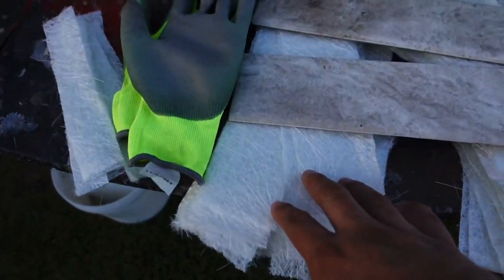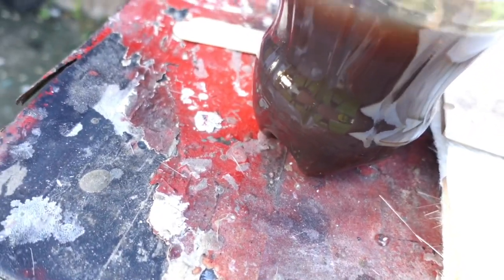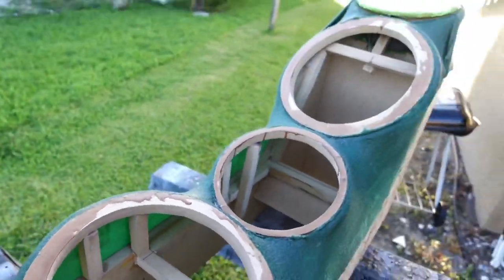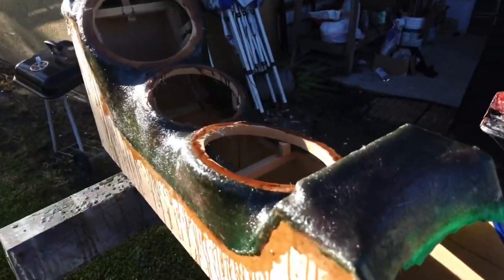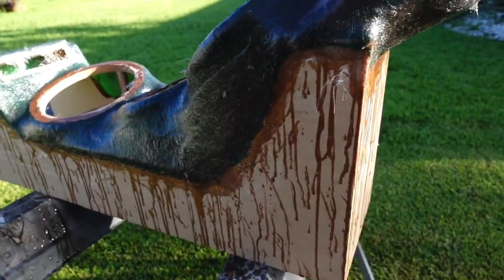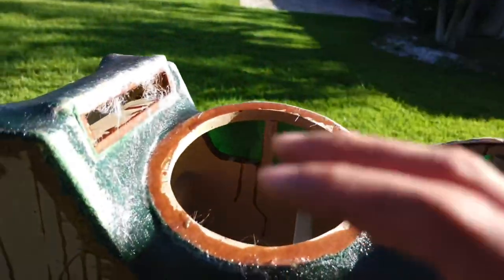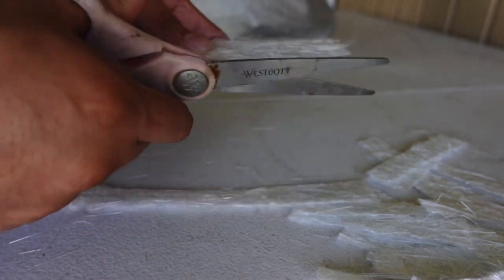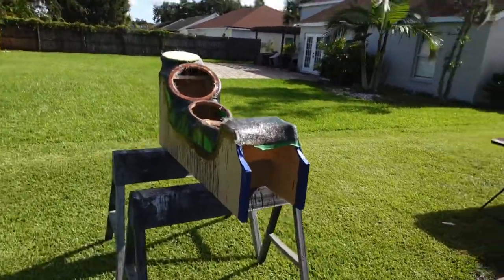OBS TRUCK GET CUSTOM CAR AUDIO WORK